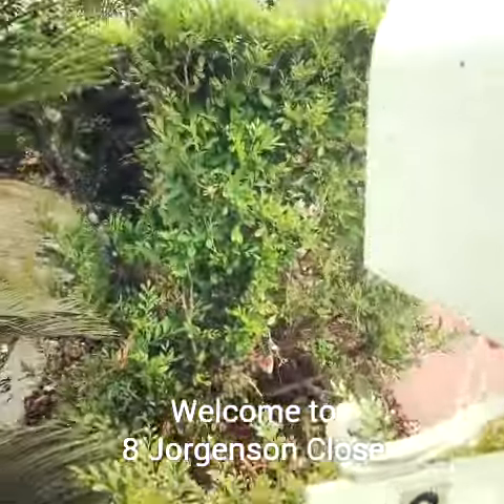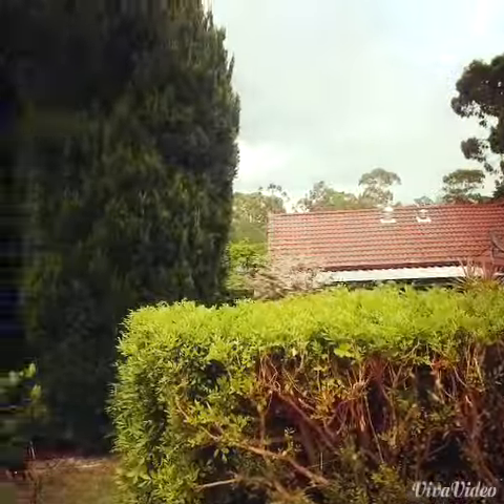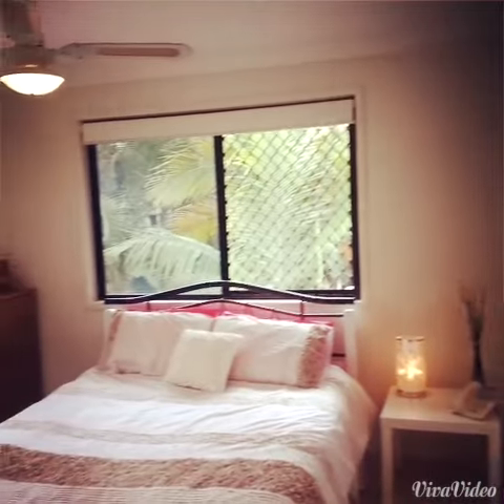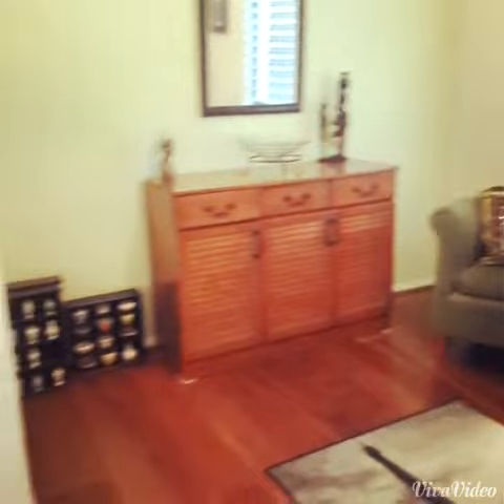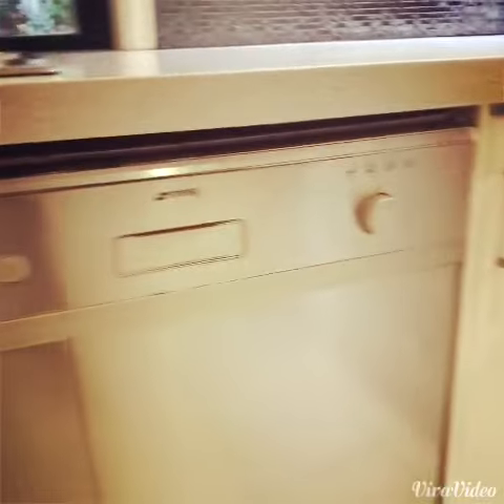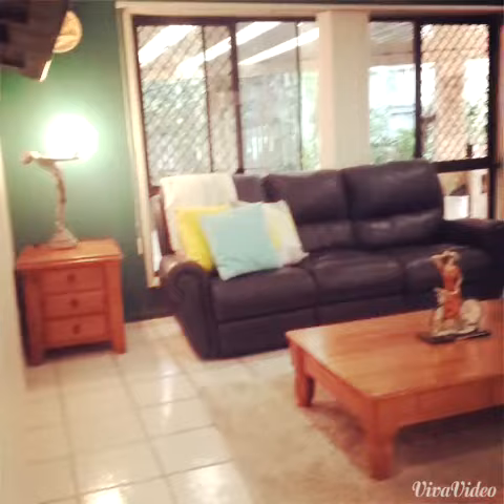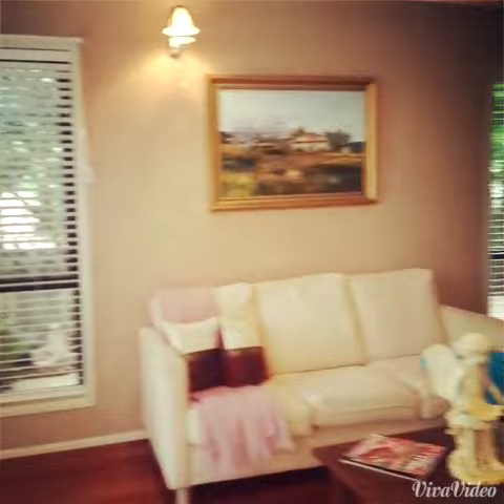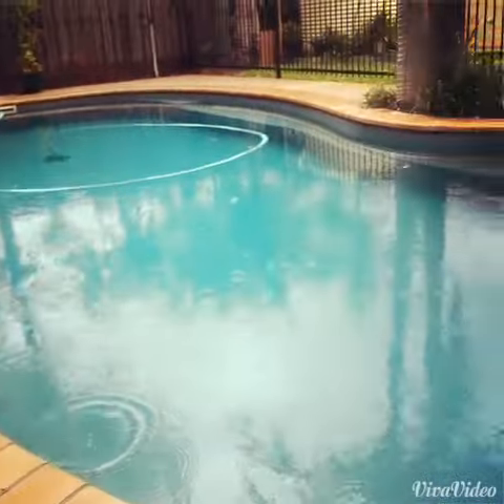8 Jorgenson Close